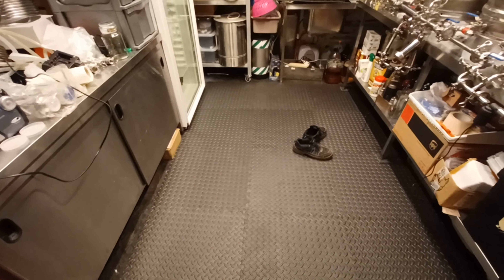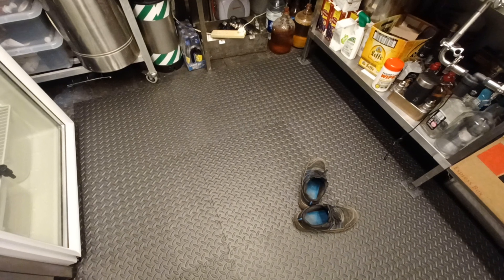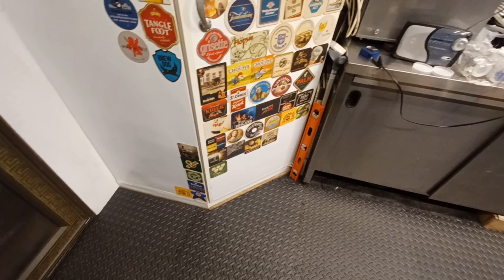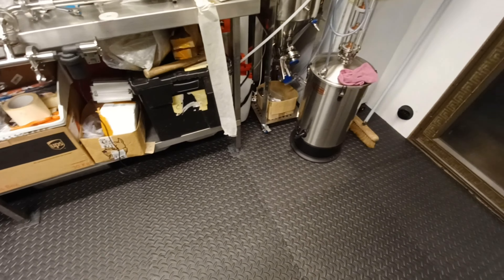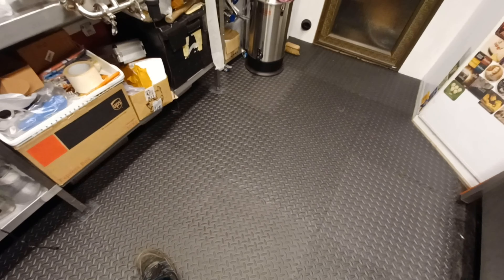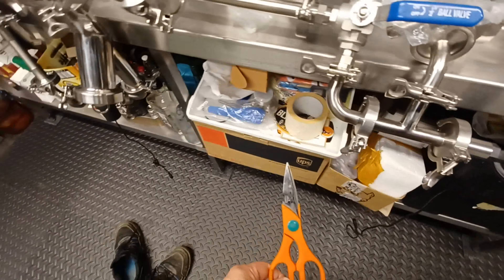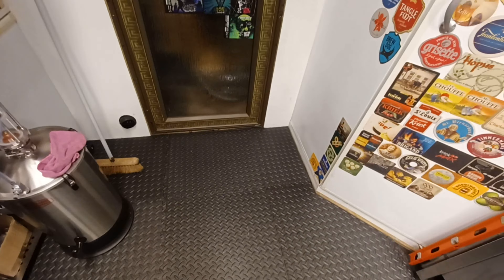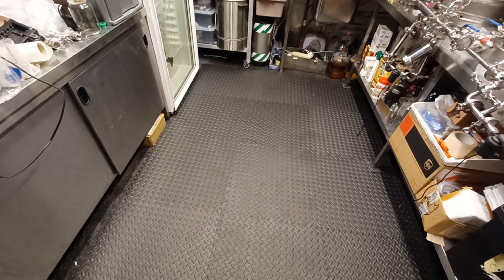Flooring thoughts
So I thought I`d put a video up on the flooring as it`s Generated some interest on both my channels, a little correction I bought 96sqft - 8.92m2 24 tiles not 56.